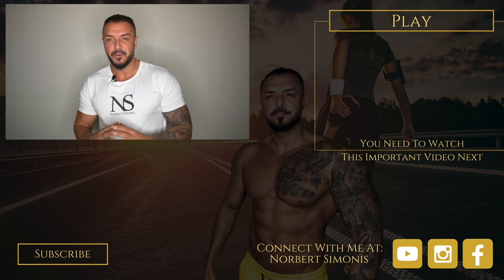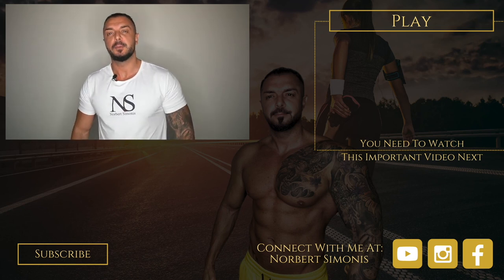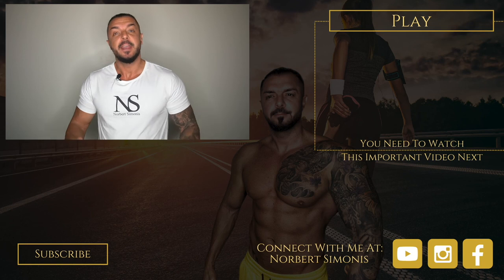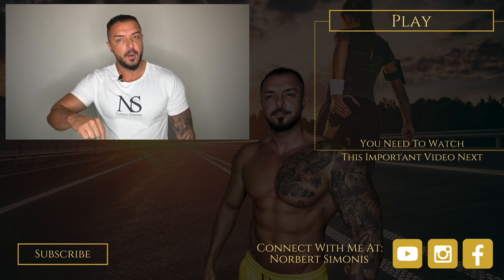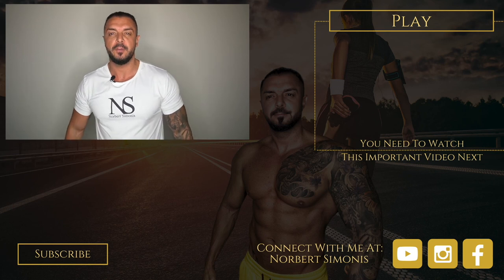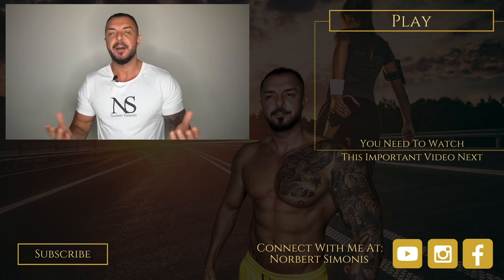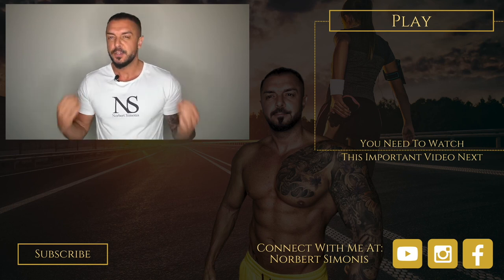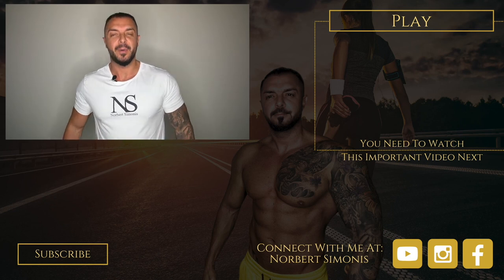75 Adjusting Your Diet For Muscle Gains